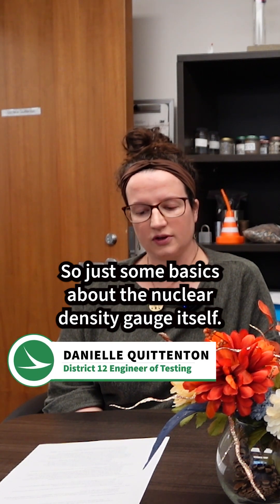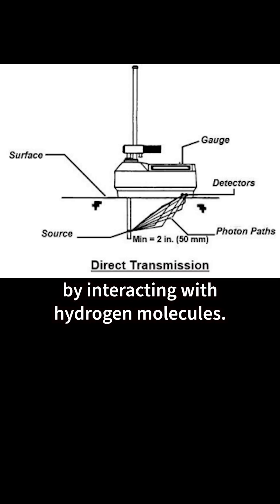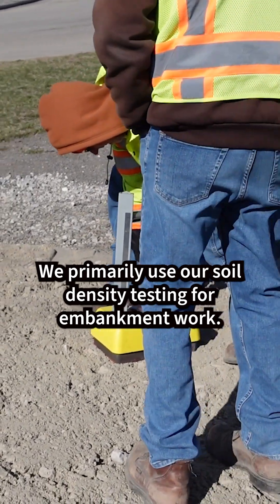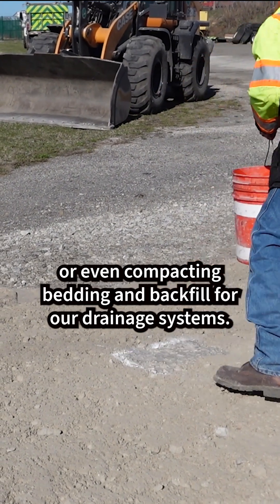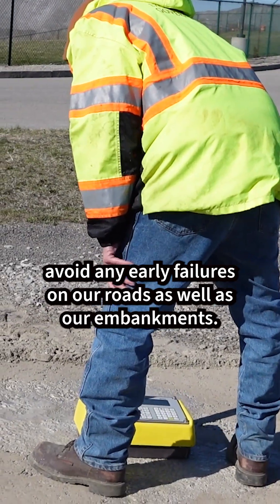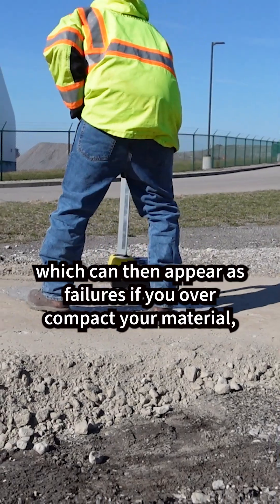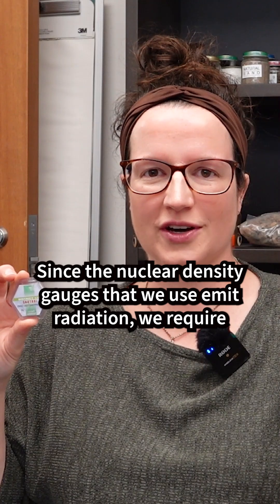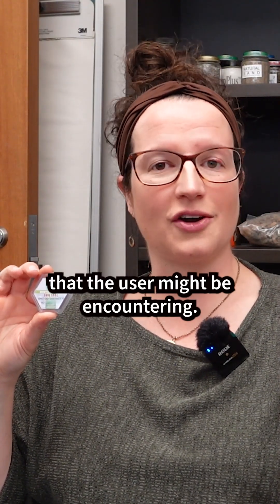Just like the Hulk, ODOT uses Gamma Rays!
Did you say Gamma Rays? Just like the Hulk, ODOT uses Gamma rays for science! Our nuclear density gauges measure the compaction of materials with gamma rays and neutrons.